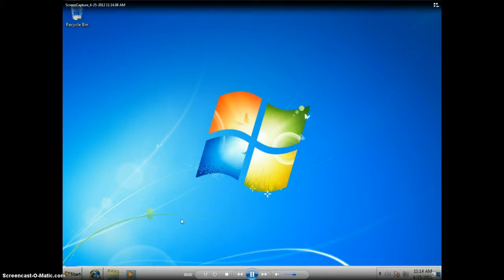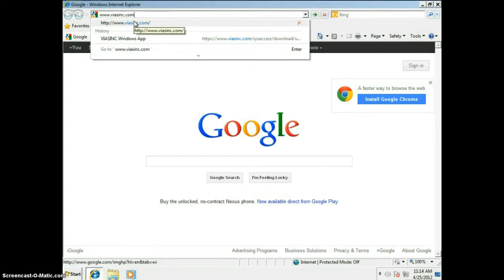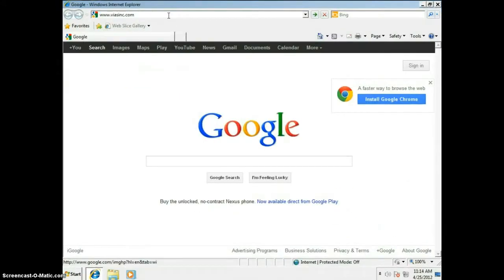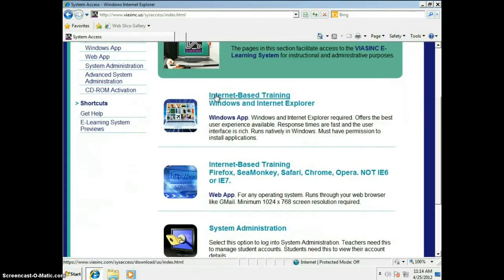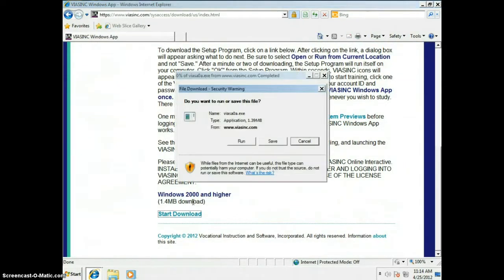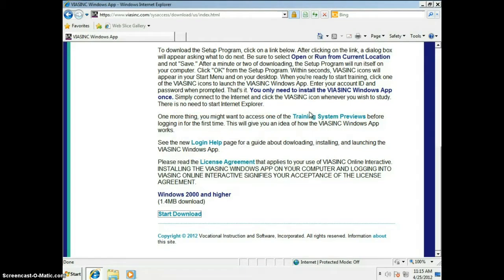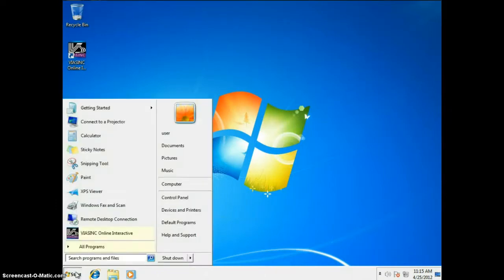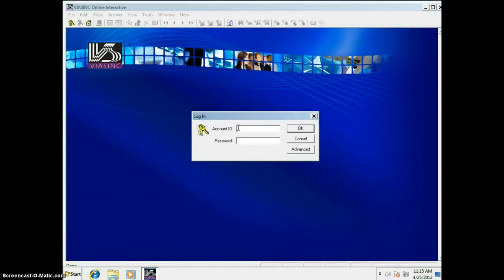Viasinc Download Video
Tutorial for downloading Viasinc on home computer